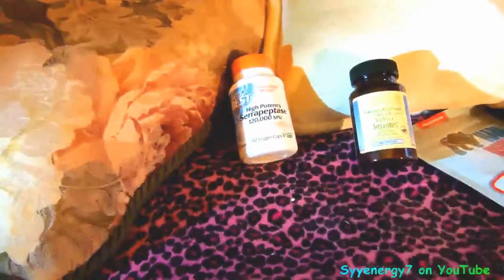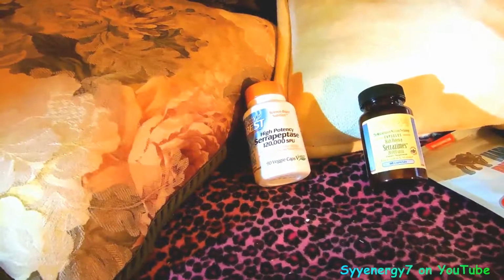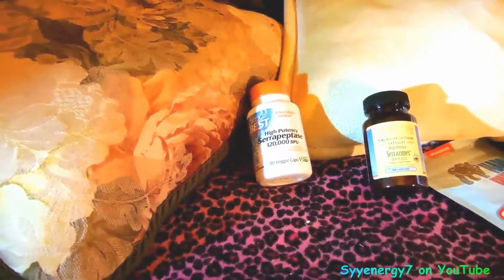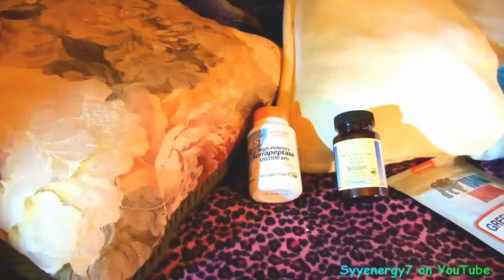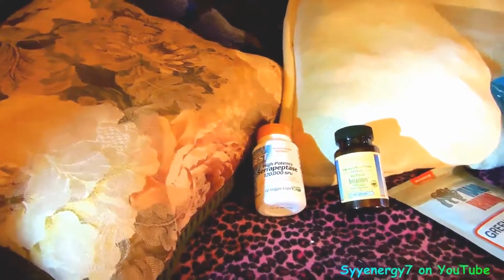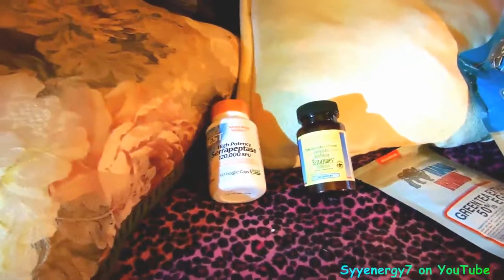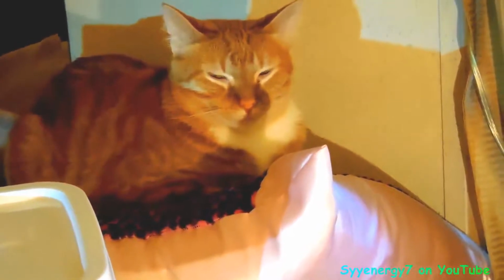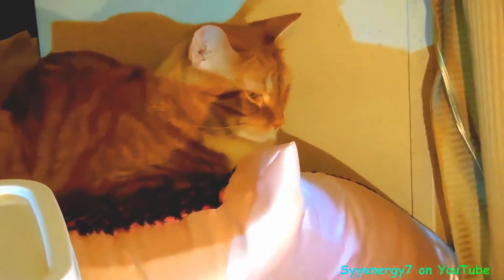hi dose Serrapeptase, HEART HEALTHY, with 'Goldie the CAT'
Serrapeptase is an enzyme from the Japanese silkworm and useful in dissolving plaque buildup in the arteries and veins.  Often a person can have zero signs that a heart blockage is forming and that they are susceptible to stroke.  Serrapeptase will safely dissolve dead tissue and blockages, while doing no harm to even one living cell.   Blockages in the heart and arteries and be caused by several factors, one of which ISN'T cholesterol.  Natives in Alaska have very high cholesterol levels, yet have an almost zero incidence of heart disease.   Another factor that causes damage to the heart and veins is high homocysteine levels which occurs from protein metabolism.   Trimethylglycine (TMG) will help lower homocysteine levels.